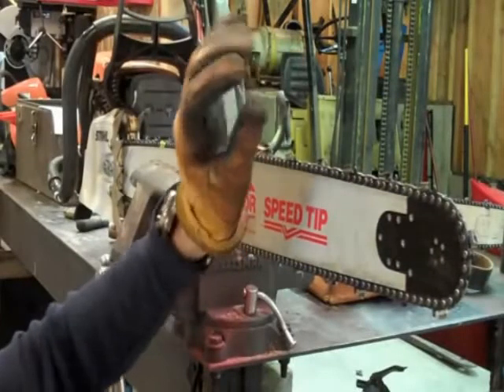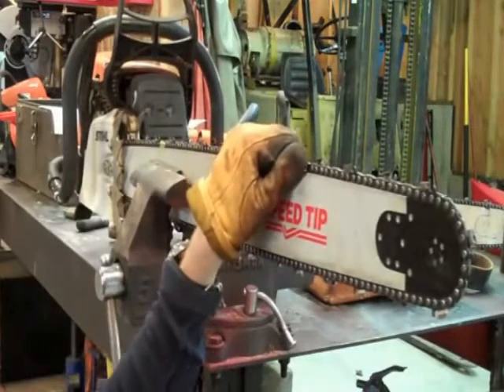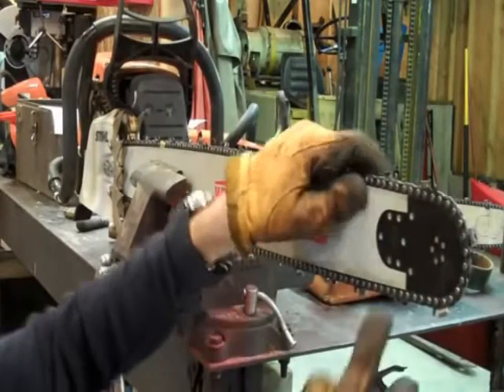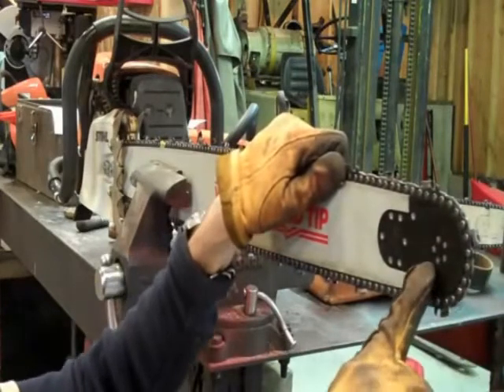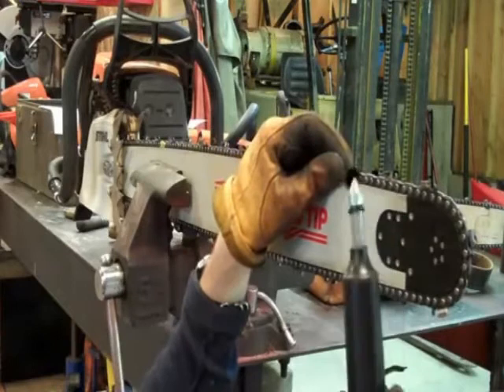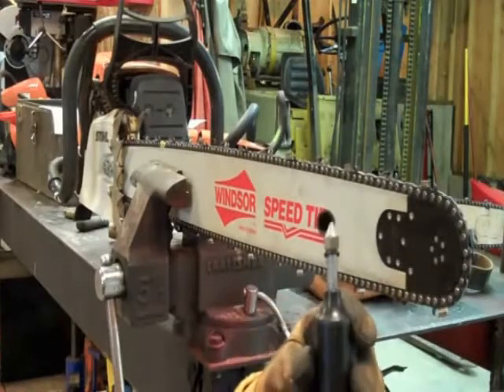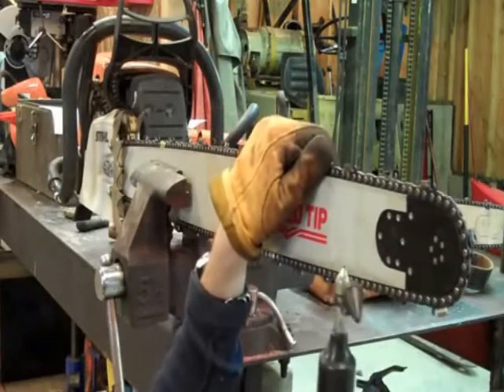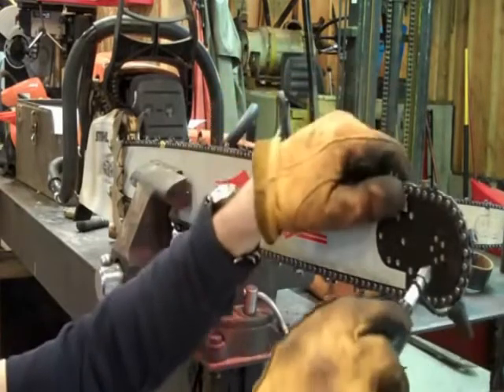구리스건2